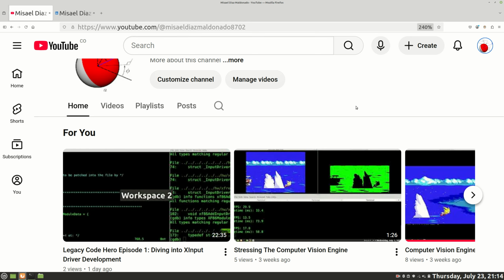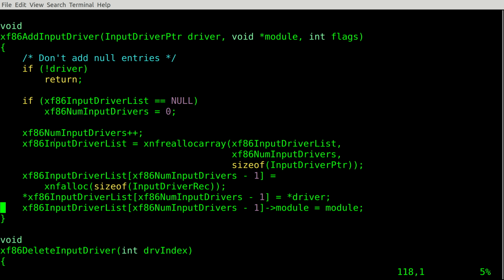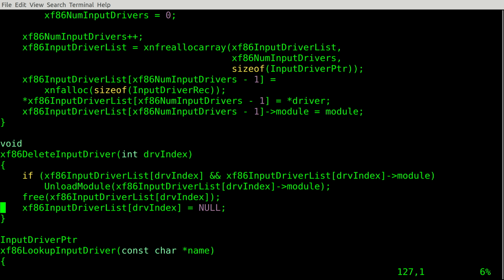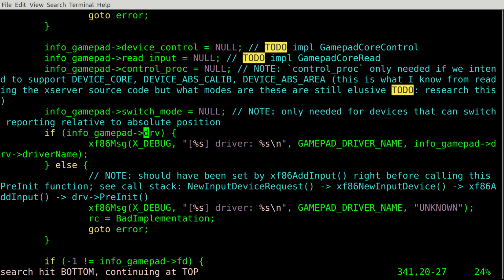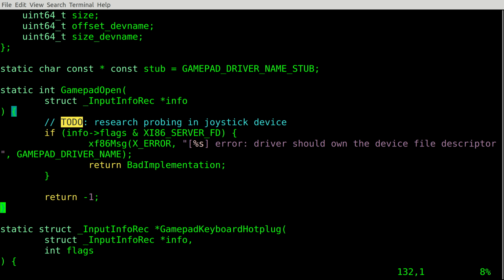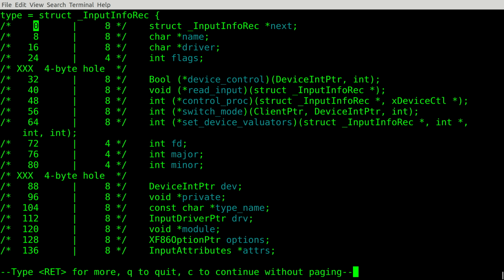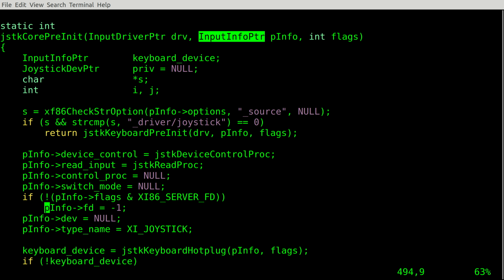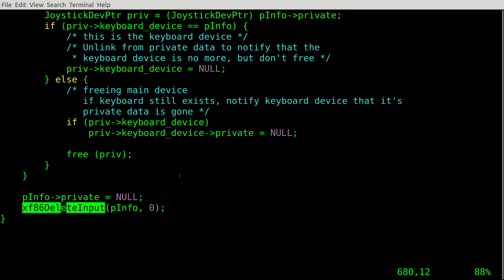Legacy Code Hero Episode 2: Input Driver Hotloading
In this episode I talked about implementing Input Driver Hotloading, which is useful when developing a driver for the xserver. This is contrary to what the xserver is designed to do which is to keep a list of input drivers that can be looked up if devices are plugged in again.

We also looked at other useful GDB commands that help us see the type information of variables including the offset and size of the data members or fields.